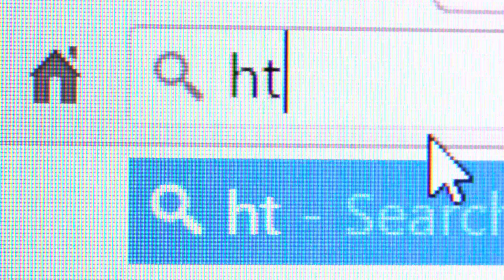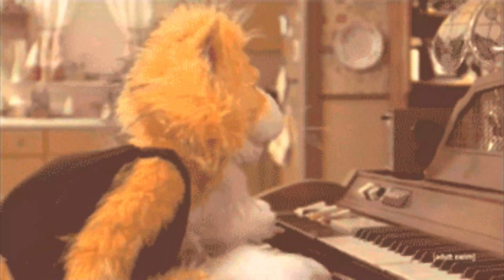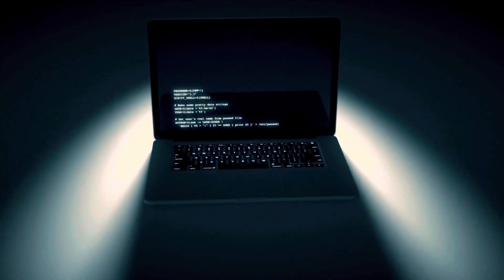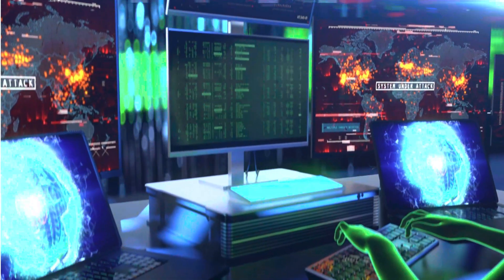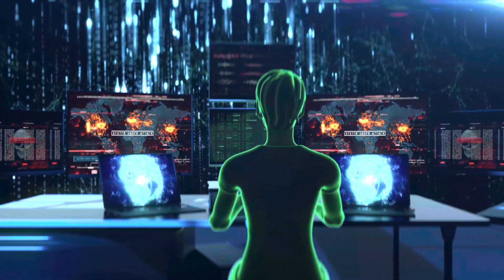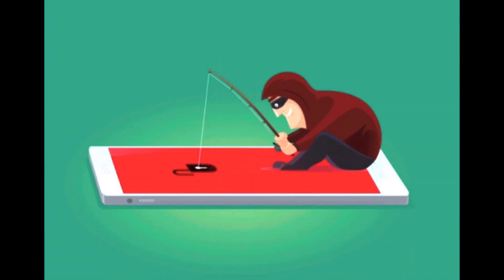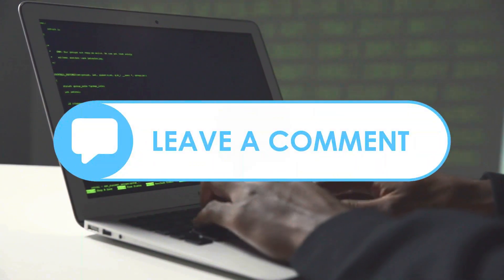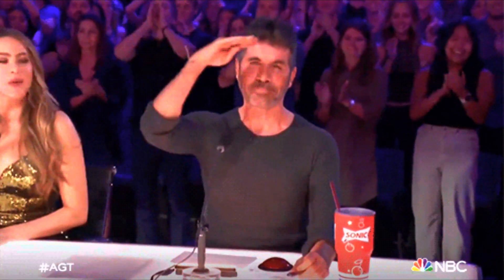Most Common Website Vulnerabilities and Attacks!